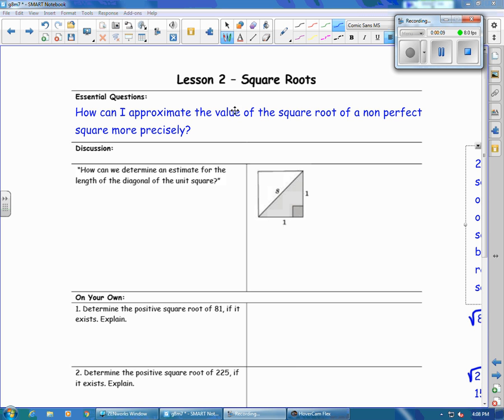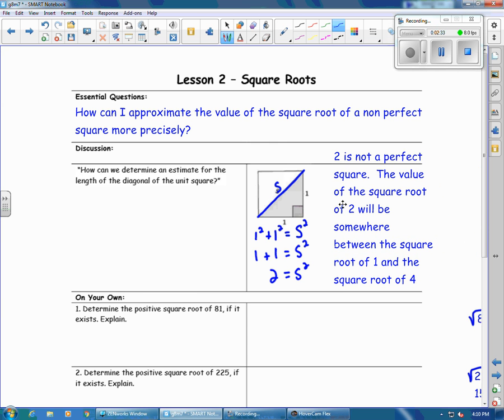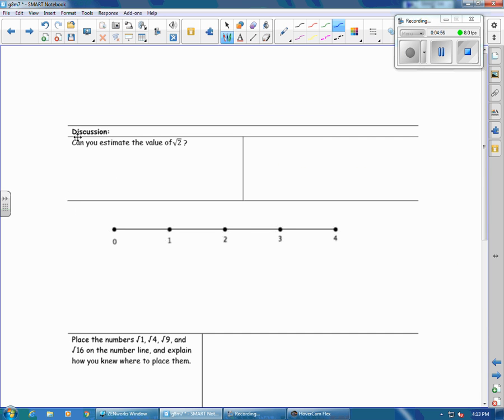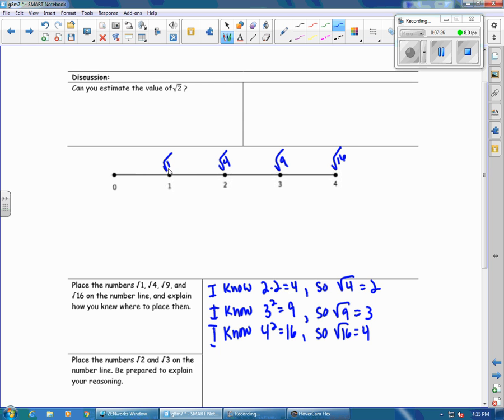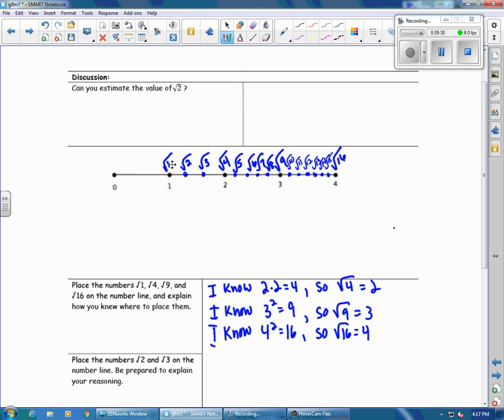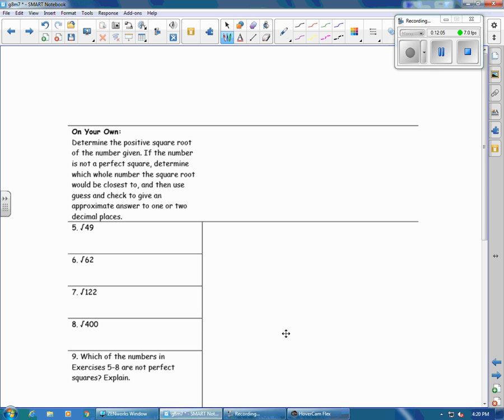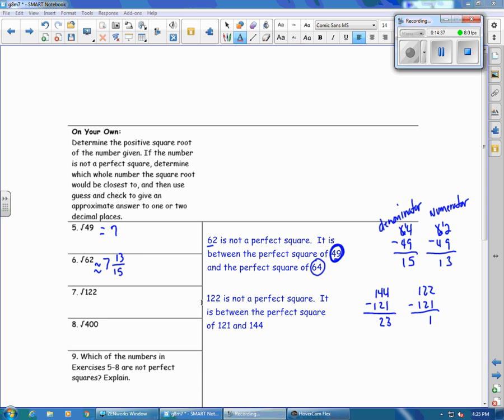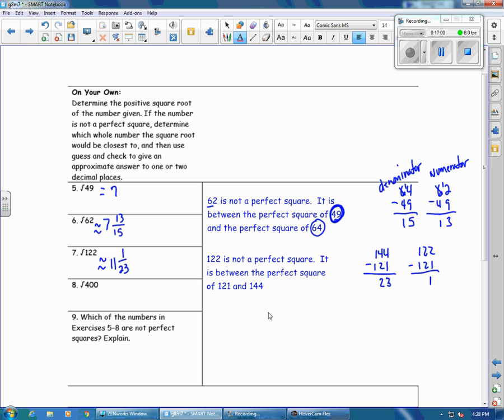Mod 7 Lesson 2